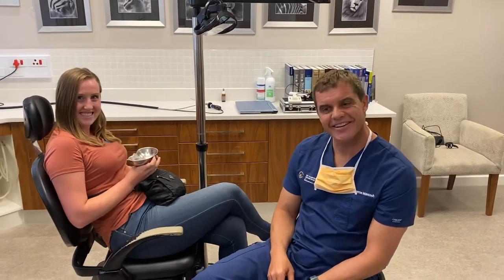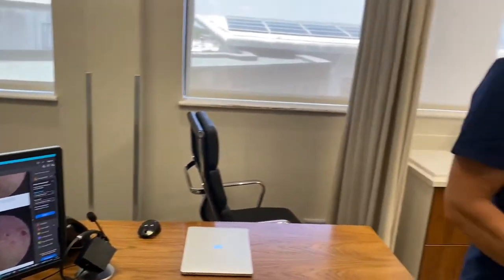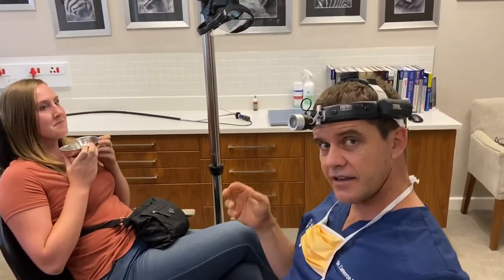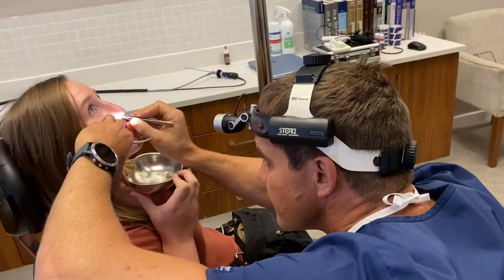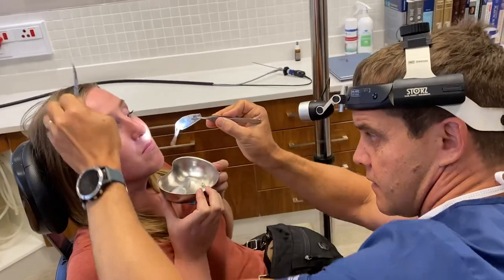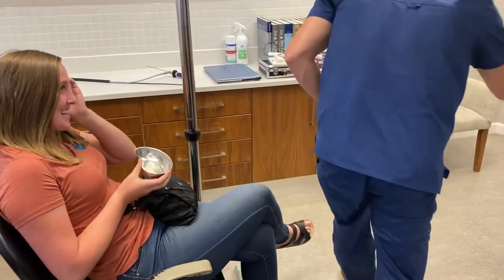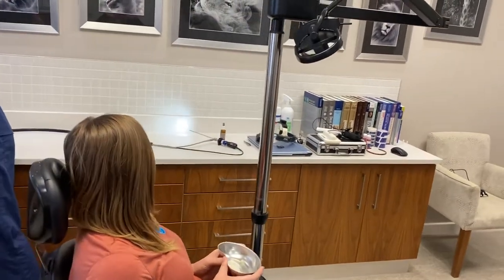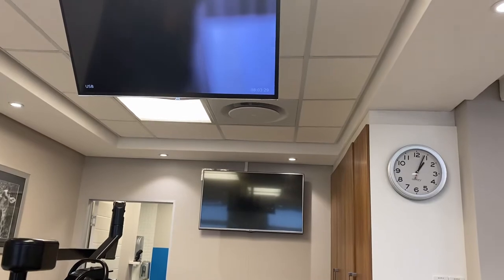revisionrhinoplasty with septal perforation repair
This incredible lady had a rhinoplasty one year ago in Canada 🇨🇦 but unfortunately ended up with a number of septal perforations following the operation.
Three weeks ago she underwent a secondaryrhinoplasty and I also repaired the holes in her septum.
Today I removed the silicone splints and am delighted with the outcome 👍🏼😊